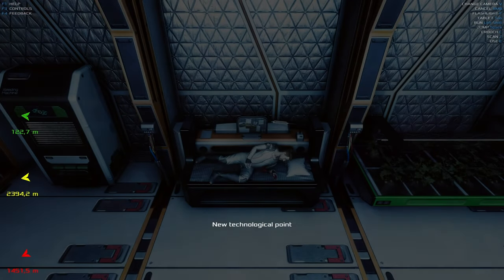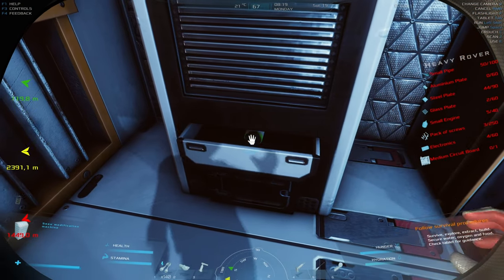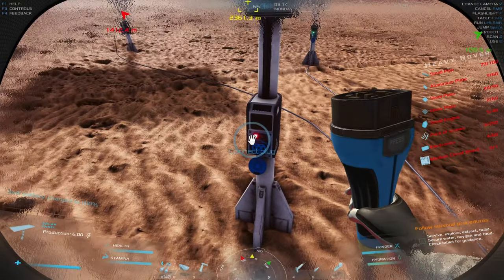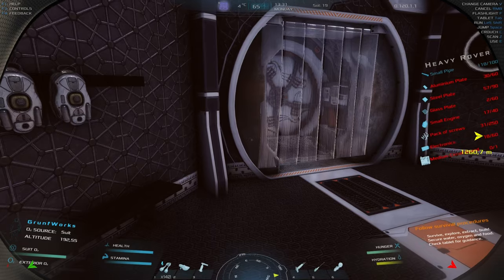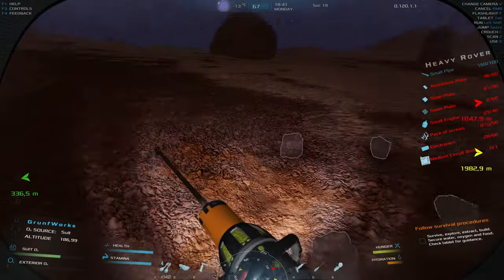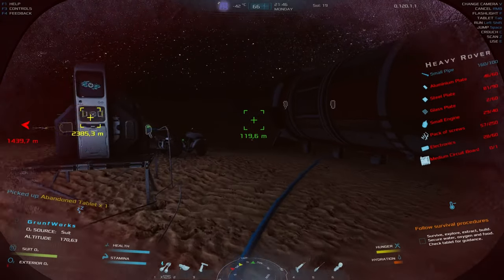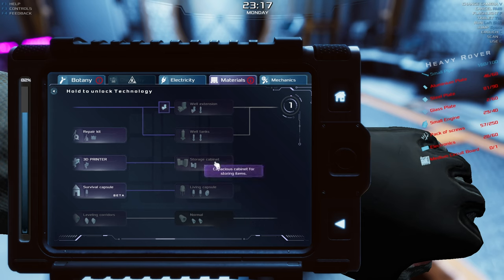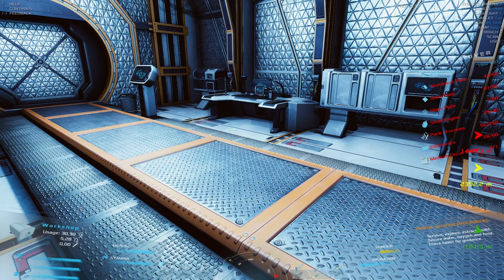Unlocking the Heavy Rover - Occupy Mars: The Game - Let's Play - ep 19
We finally unlock the heavy rover. Now we just need to get materials to build it. We will be scrapping bases to ensure we progress.

Special thanks to GrunfWorks Patrons: (Rank Veteran Test Pilot or higher):
Smoking Warthog
Joey Simmons

...and YouTube Channel Members (Rank Veteran Test Pilot or higher):
Stian Storengen